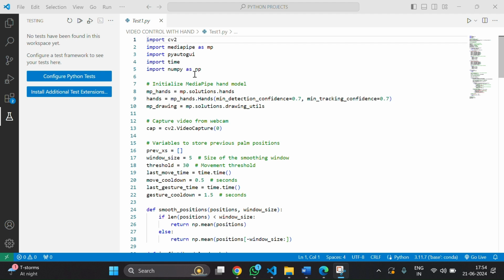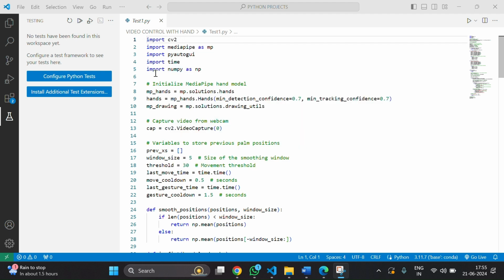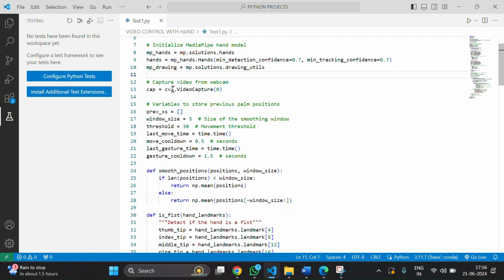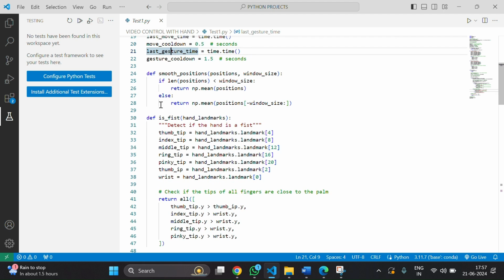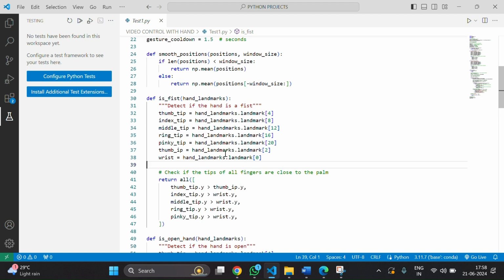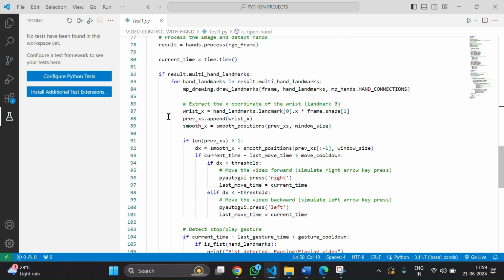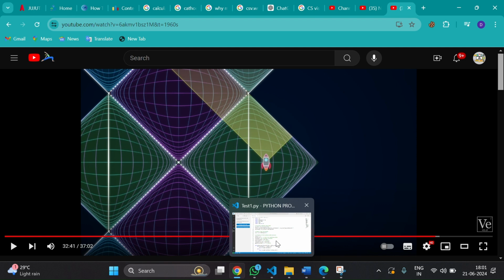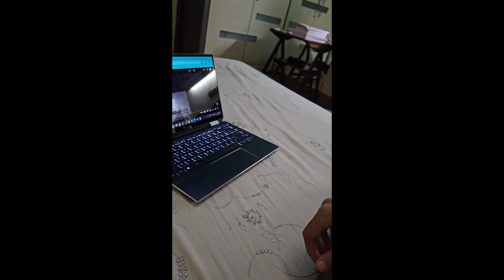Video Control With Hand Gestures using OpenCV and Camera (Project-2)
Kindly use the given Github link to download any of the files used in the video. If the given link is not clickable, please copy paste it into your browser.

Motivation for the project: For exploration of the field and also for fun 😄.

Future Applications:
1. Hospitals (For patients to signal messages if they are facing a problem)
2. Differently-Abled people to voice their opinio

Kindly let me know of any improvements as I myself am new to programming.